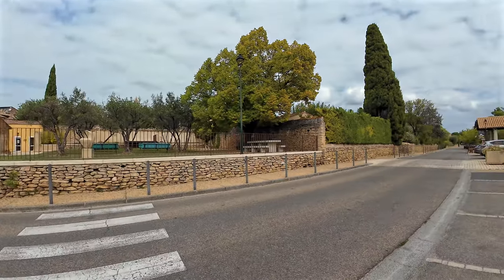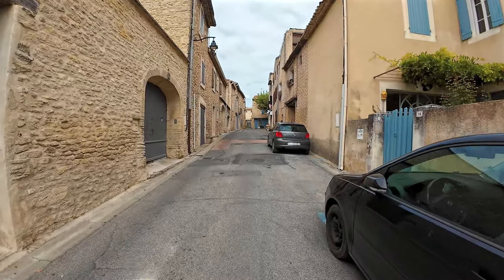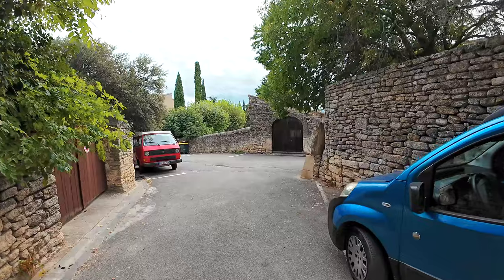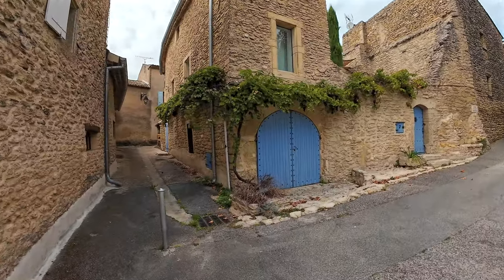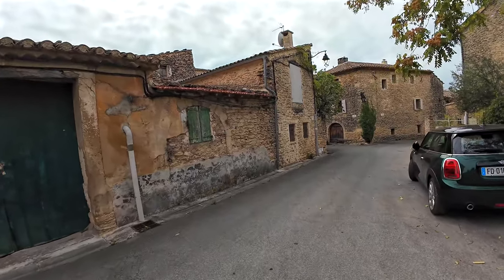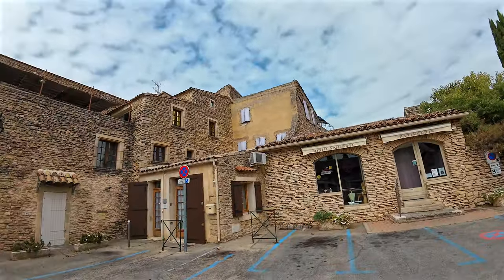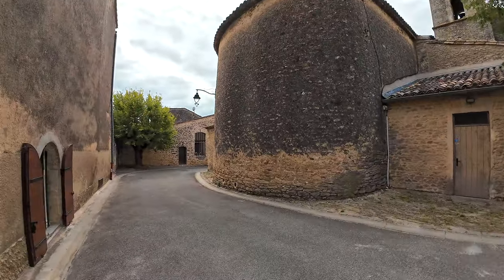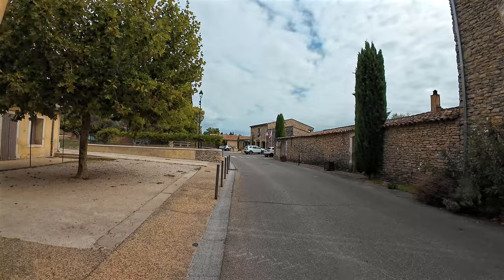Cabrières-d'Avignon FRANCE 🇫🇷 A Guided Walk 🤩 Provençal Village [4k]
📌 Location: Cabrières-d'Avignon, Provence, South of France

🇬🇧 Bonjour! Welcome to Cabrières-d'Avignon, a tranquil village in the Luberon.
Join me on a serene journey through this picturesque locale, starting at the town hall on Rue Jean Giono, winding through the charming Grand Rue, and exploring its remarkable landmarks.

From meticulously restored washhouses to the private, centuries-old castle with tales of the legendary Laura of Petrarch and the poignant history of the Waldensian massacre memorialised by the village's stelae.

Savour the tranquillity of its olive orchards, the rustic beauty of its dry stone walls, and the legacy of its agricultural lands, which produce cherries, almonds, olives, and AOC Ventoux wines.

Experience the exceptional quality of life preserved by the villagers, set against a backdrop of lush cedars and the productive truffle forests on the Vaucluse mountains.

This tour is not just a visit but a step back in time, offering insights into the rich tapestry of history, culture, and natural beauty that is Cabrières d'Avignon.

🎦 Filmed in high-quality 4K in Cabrières-d'Avignon, 3 October 2023.
Turn on optional [CC] English (United Kingdom) captions to follow the commentaries.

✅ Chapter Markers
00:00 Intro
00:37 Start of the Walk - Town Hall
01:25 Grand Rue and Place de l'Église
03:42 Rue du Château and first wash house
04:21 Castle and the Waldensians Massacre
06:22 Rue de la Baronnette and old well
08:23 Place Haute and second wash house
09:25 Chemin des Pasquiers and Rue des Pasquiers
12:11 Third wash house and back to the Church
14:48 Back to the Town Hall
15:51 Final words

My commentary during the visit is delivered in English, accented with a touch of my French accent 😉.
To ensure you can easily follow the names of the places we explore and understand the historical dates, I recommend turning on the subtitles!